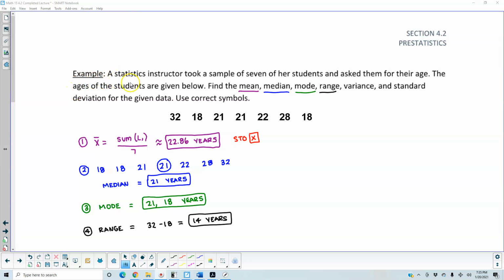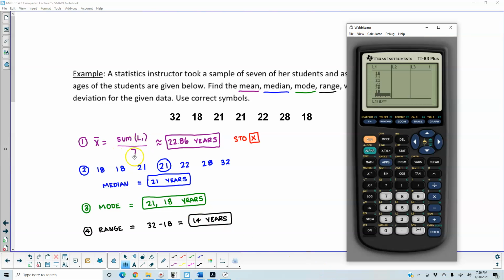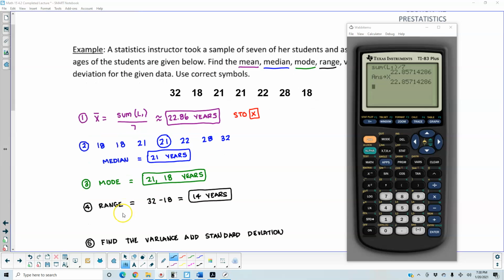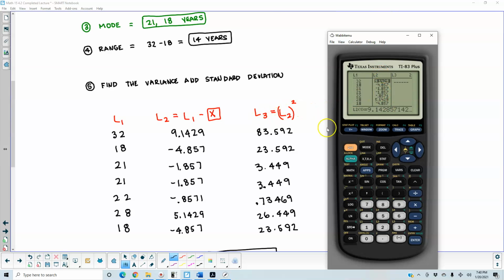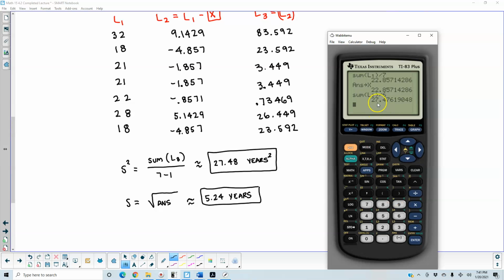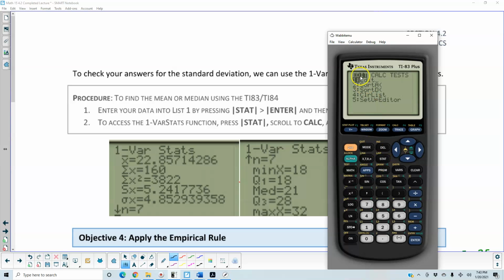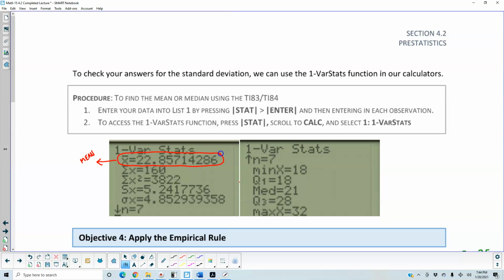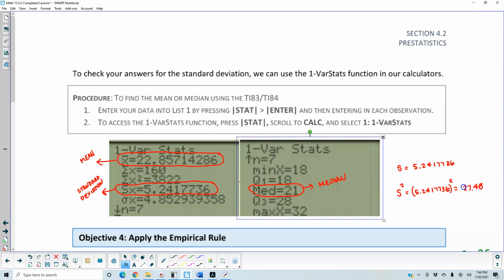4.2 Compute the Variance and Standard Deviation using TI 83/84 and 1-varstats function